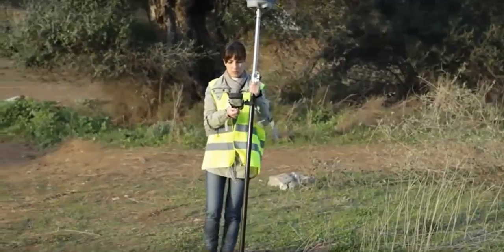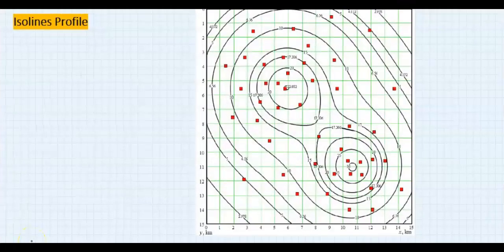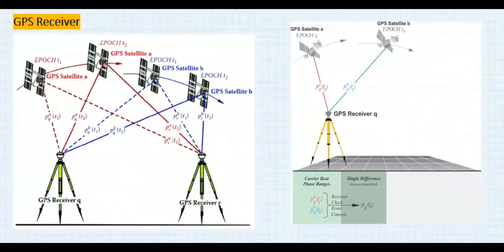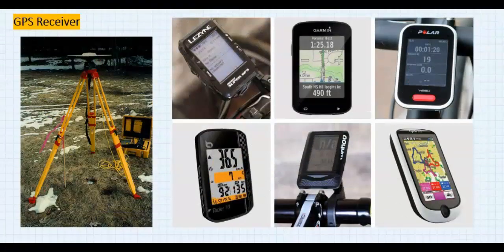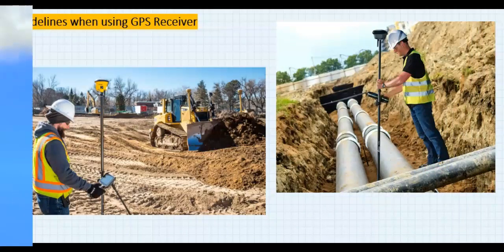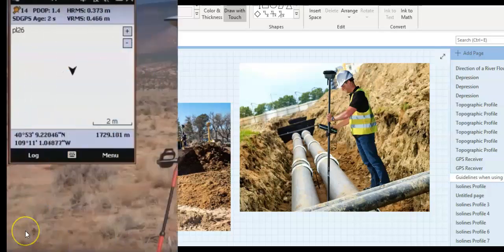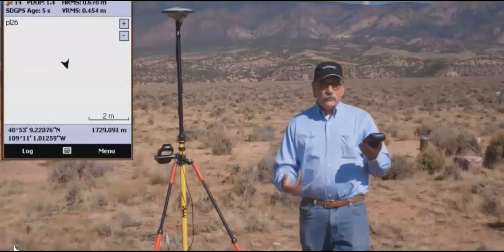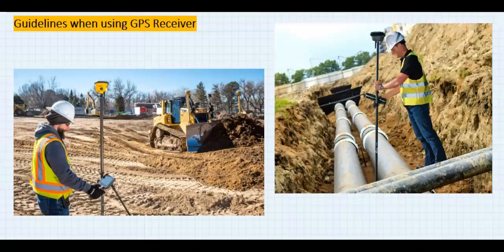10 BASIC GUIDELINES WHEN USING A GPS RECEIVER ON SITE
10 BASIC GUIDELINES WHEN USING A GPS RECEIVER ON SITE.

10 BASIC GUIDELINES WHEN USING A GPS RECEIVER ON SITE.